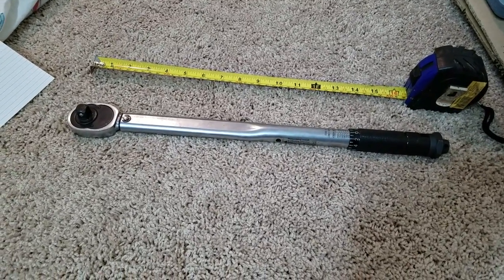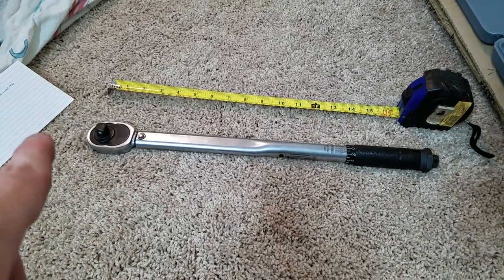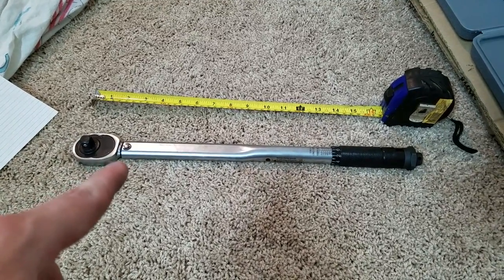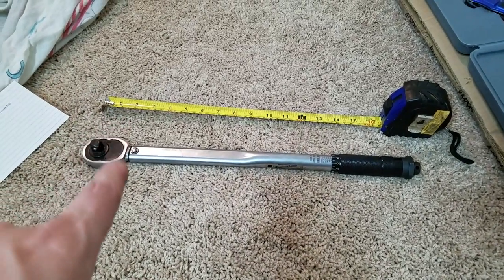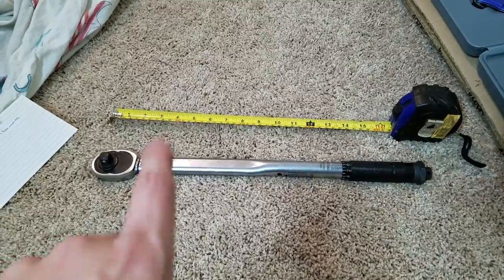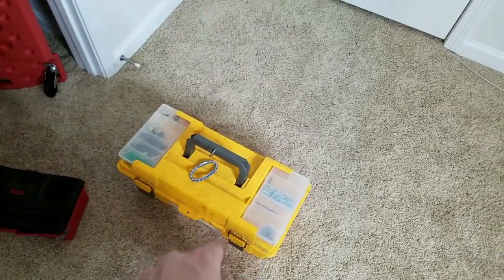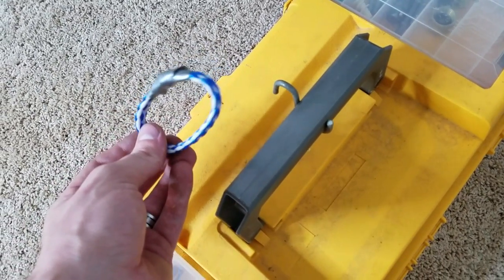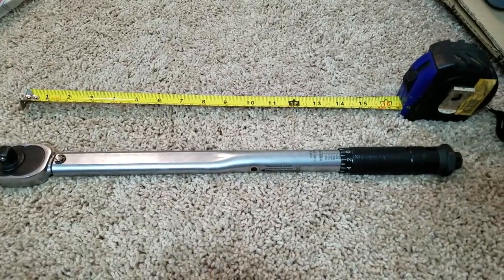Calibrate Torque Wrench Without Any Special Tools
In this video I show you how to calibrate a torque wrench, I'm using a Tekton torque wrench, using no special tools, just things I have around the house. There is a little math involved unless you use the same method and same weight as I do.

Here is the torque wrench

keywords: fix repair torque wrench clicking click recalibrate calibrate tekton no special tools easy step by step guide how to